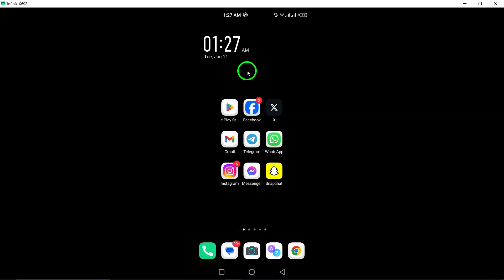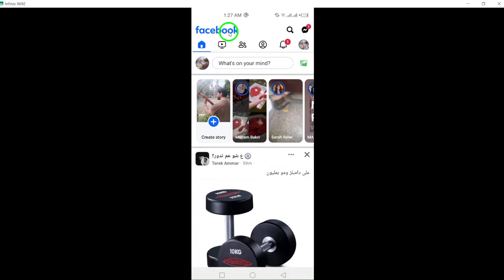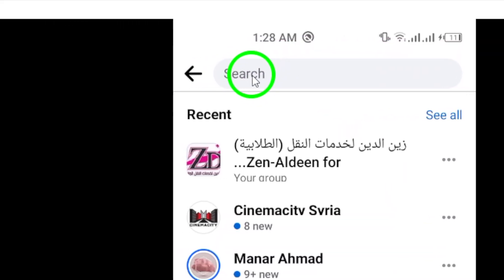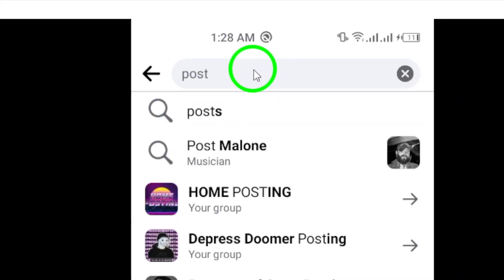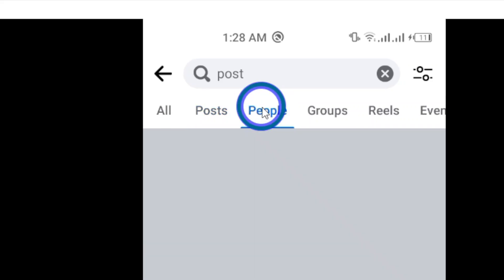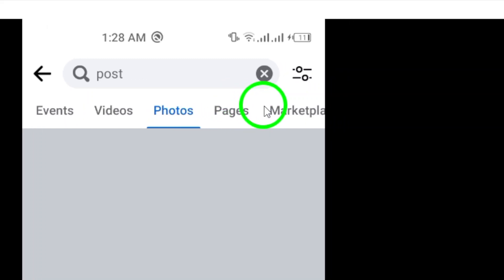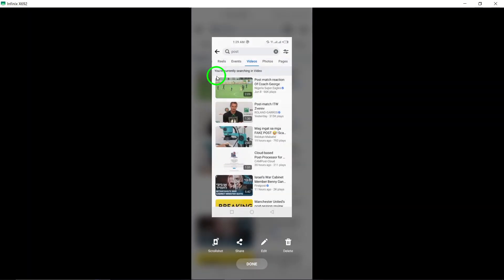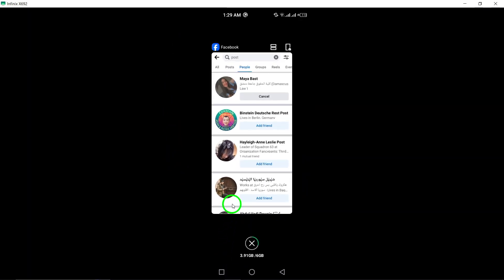How To Use Search Filters In Facebook (Updated)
Learn how to use search filters in Facebook with the updated method.

1. Open the Facebook app on your smartphone.
 2. Tap on the magnifying glass icon on the top right corner to access the search function.
 3. Enter your search query in the search bar.
 4. Just below the search bar, you’ll see a panel with different filter options. These filters help you narrow down your search results.
 5. Choose the category that best matches the type of content you’re looking for. The categories include options like Posts, People, Photos, Videos, Pages, Groups, and more.

Discover how to efficiently search for content on Facebook with these filter tips.